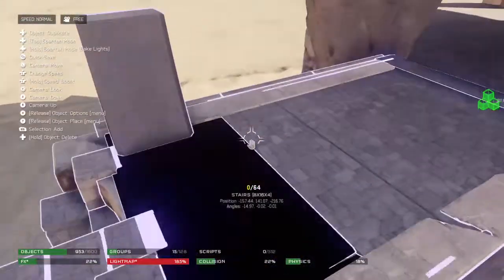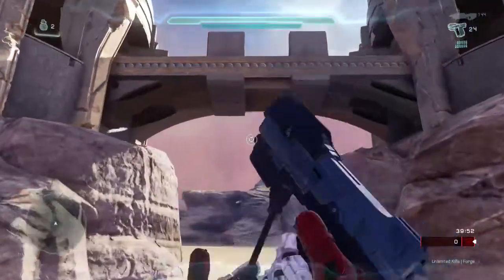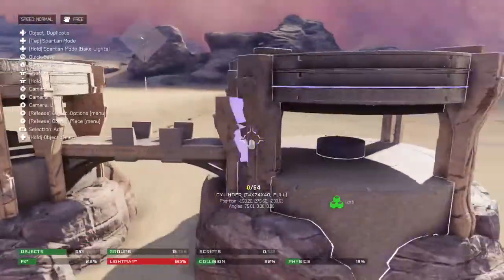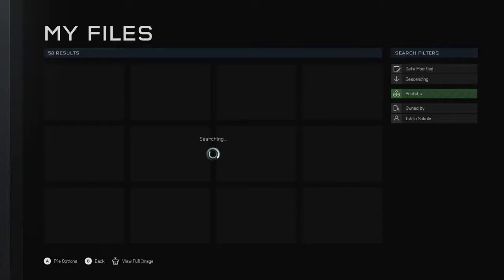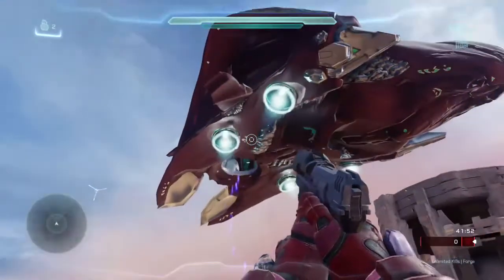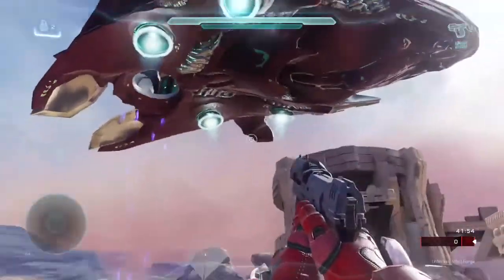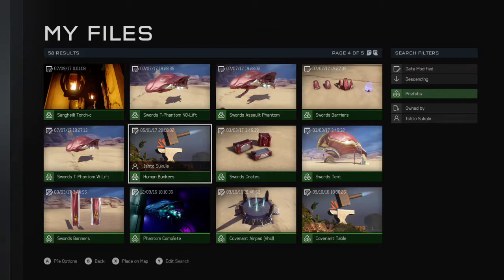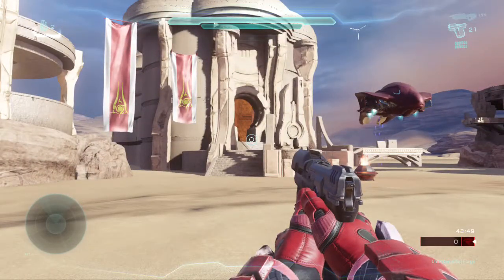Halo 5 Forge - Sangheili (Elite) Prefabs | Ishto Sukule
Don't forget about the Forge Challenge. It ends Next Saturday Nov, 24th

Enjoy these Sangheili Prefabs!